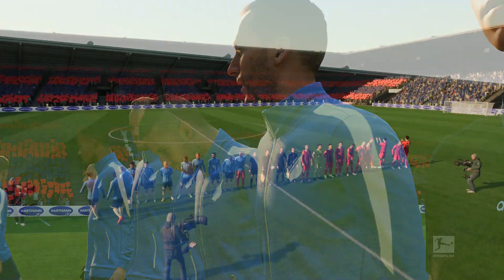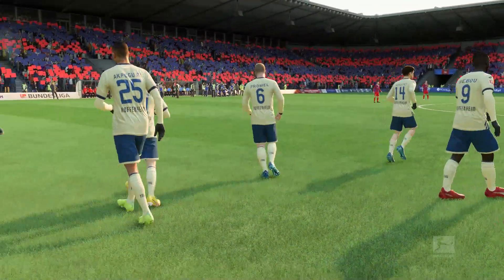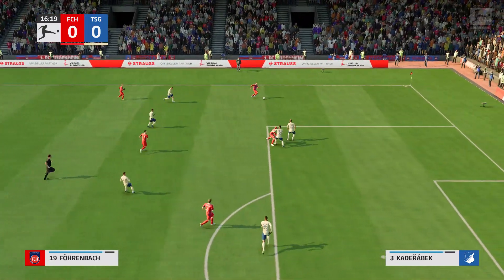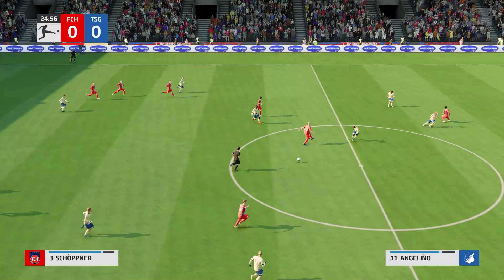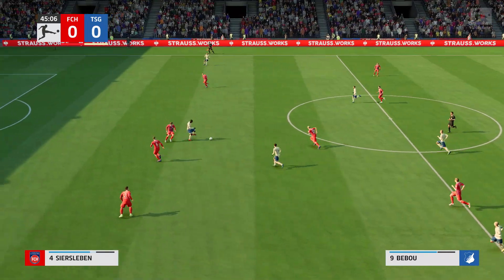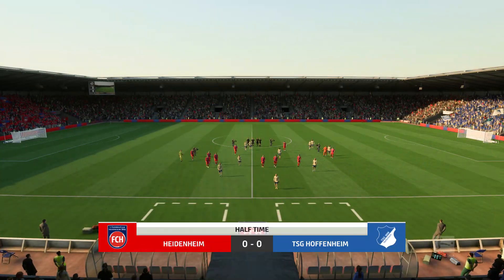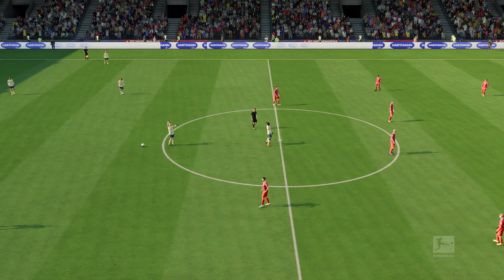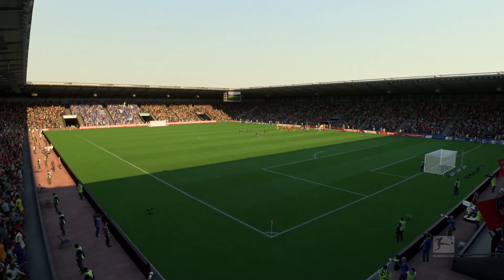FIFA 23 | FC Heidenheim vs TSG Hoffenheim - Bundesliga | Gameplay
This video is the gameplay of Heidenheim vs TSG Hoffenheim | FIFA 23 | Bundesliga